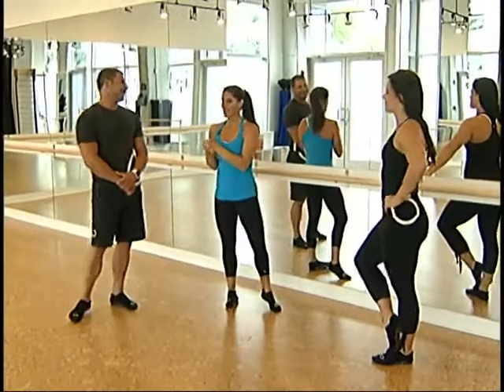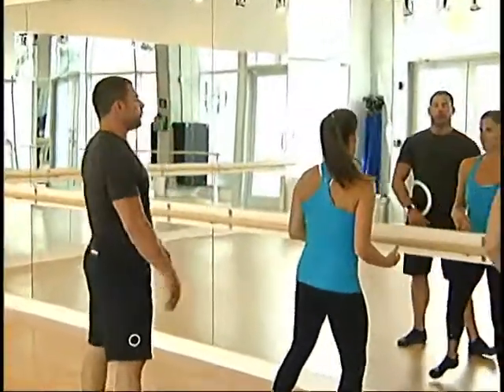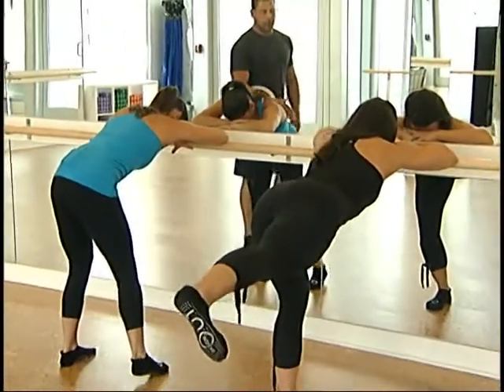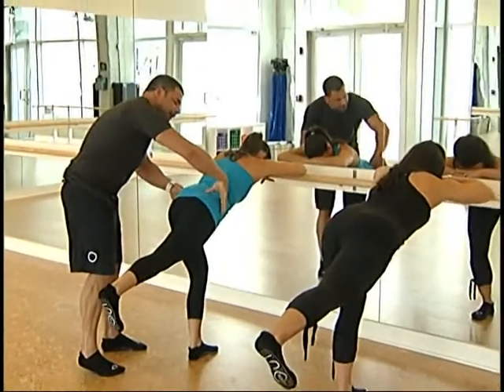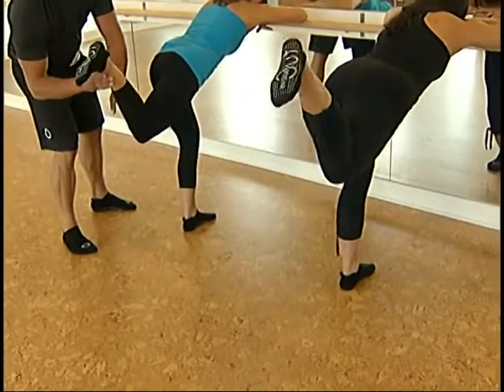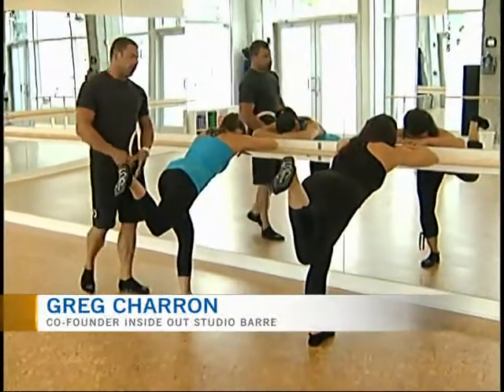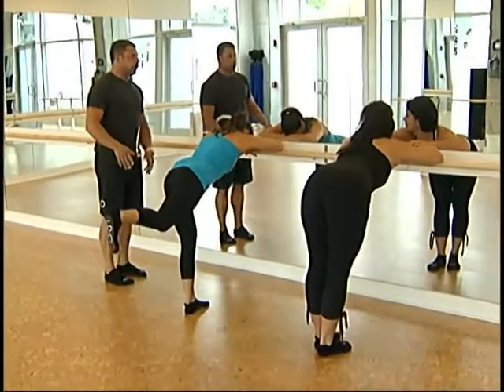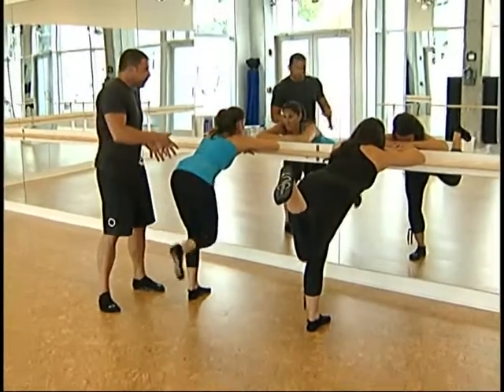Today's the Day September 12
CTV Morning Live's Lianne Laing has your Today's the Day for September 12